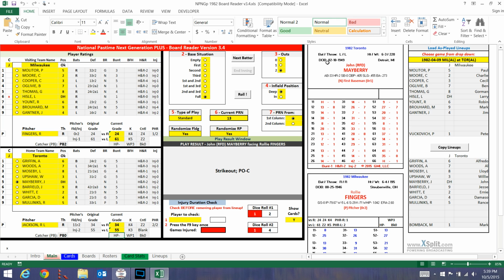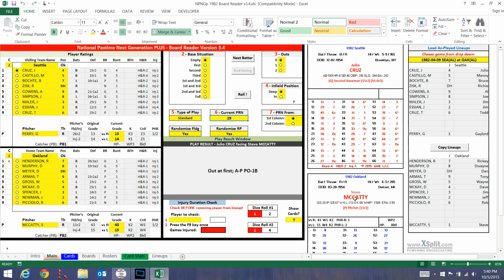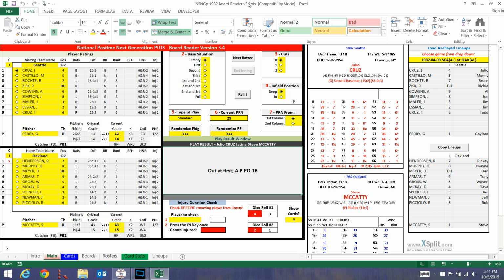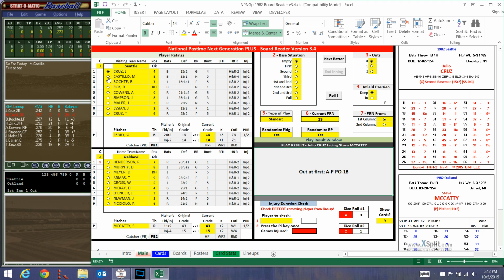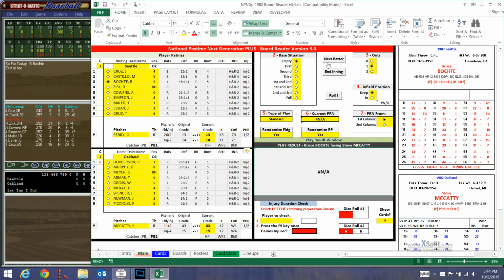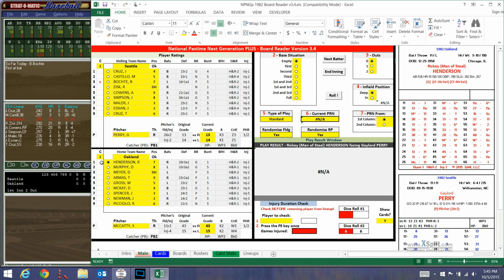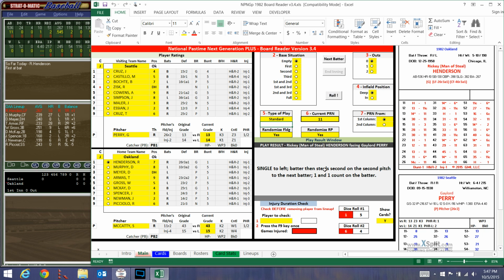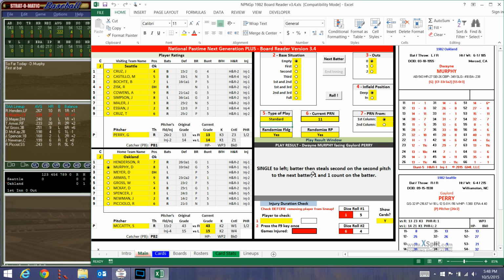National Pastime Next Generation+ Board Reader 3.4 Introduction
A quick video from baseballsimresearch.com on using the new features in the latest (as of 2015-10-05) NPNG+ Board Reader ...